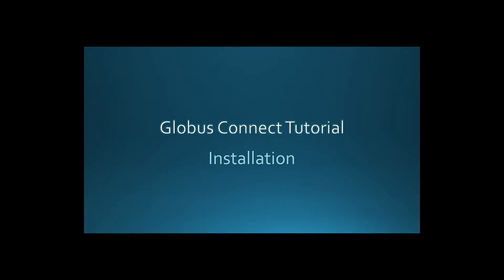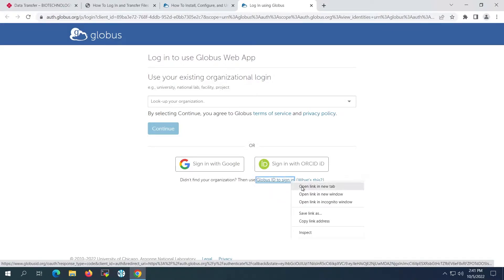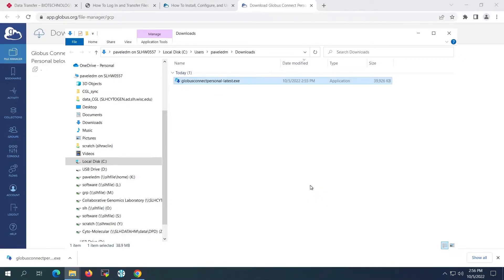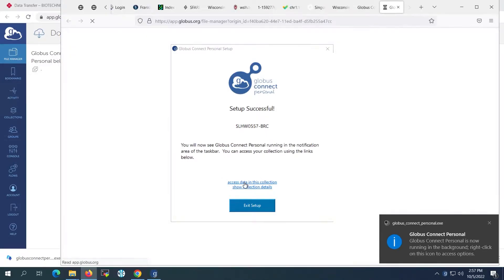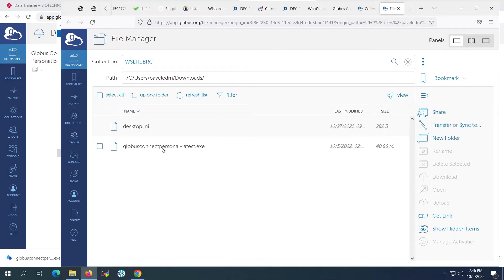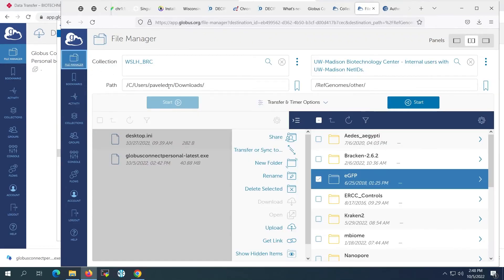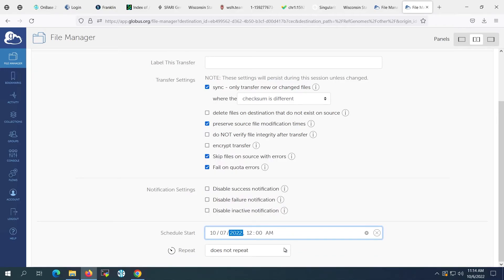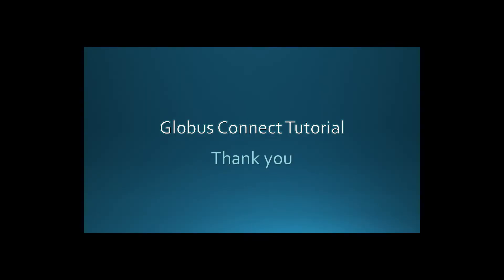UWBC Globus data transfer tutorial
Globus is a web-based platform for research that supports secure data sharing for big data transfers. Globus connects disparate storage systems together through locally-installed endpoints that are accessible through the web and shareable through a federated identity management system that allows secure sharing with collaborators at other institutions.

This video will describe the steps for installing a personal globus endpoint and using Globus to transfer files.

Video Timestamps
0:00    Introduction
1:14    Globus account & login
1:57    Installing a personal endpoint (even without admin privileges)
3:57    Setting local permissions
4:57    Transferring files
6:02    Tracking transfer status
6:35    Other tips
6:50    Bookmarks for common transfer paths
7:14    Advanced transfer options
8:29    Managing your Globus Identity